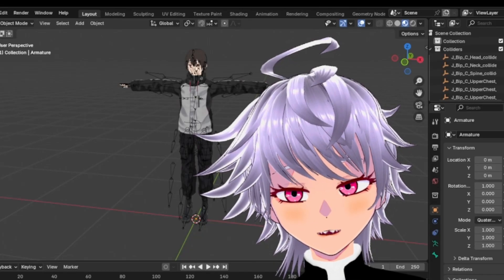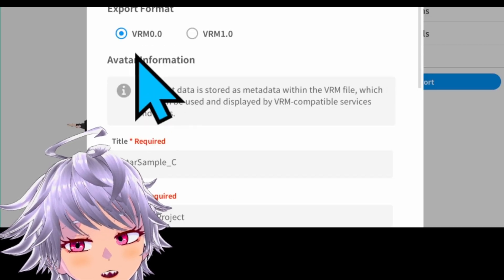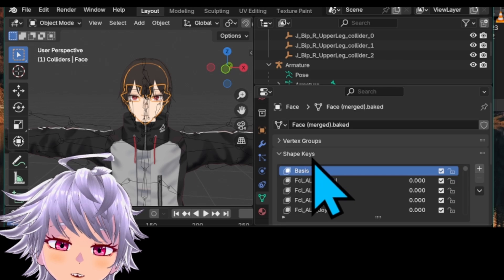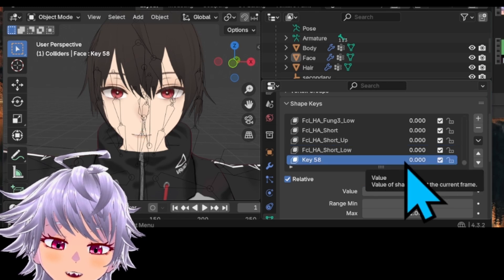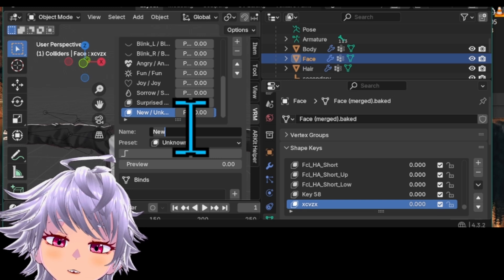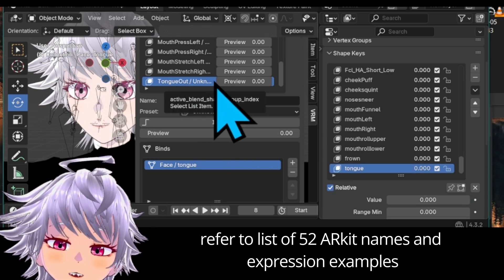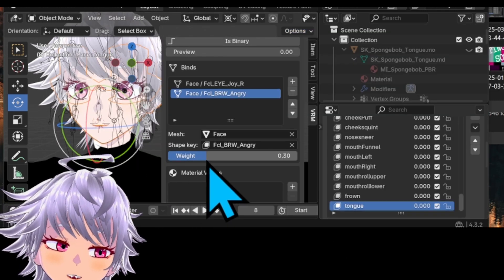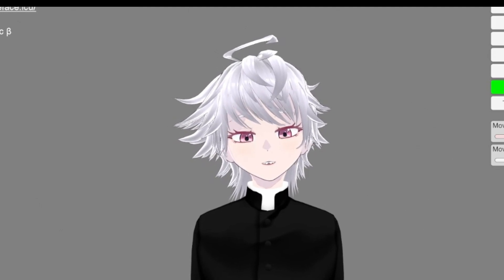free: add 52 arKit for vroid facetracking [tutorial] (2025 edition)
COMMI$$IONS! Lemme do it for you: add 52 arkit for vrm-vseeface models.
DM for availability and price.

Not allowed to add links yet.

iphone x or later can use facial mocap on vtube studio

00:00 intro
00:42 set up
00:31 blender process
06:51 closing comment

3D model by ぴケの創作屋さん :
booth.pm/en/items/5677182

wolfcut hair by vthreads.booth.pm/
booth.pm/en/items/3459730

priset outfit by hakamorisan.booth.pm/
booth.pm/en/items/2128413